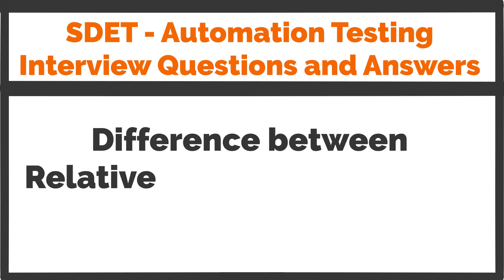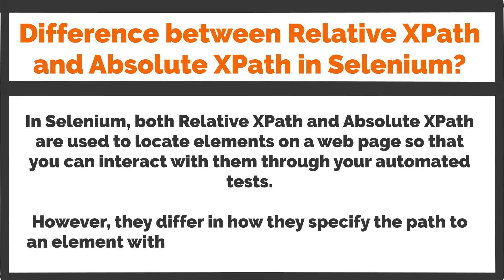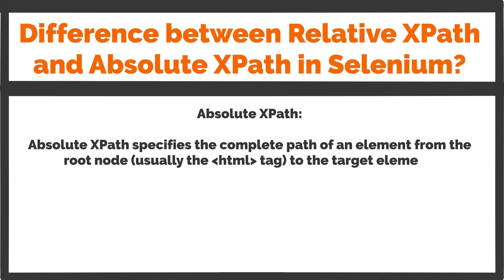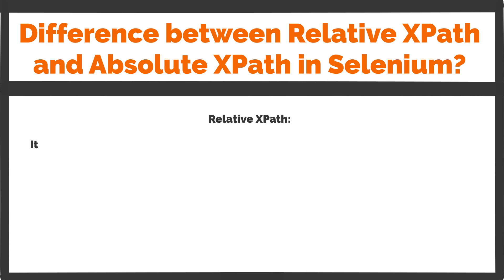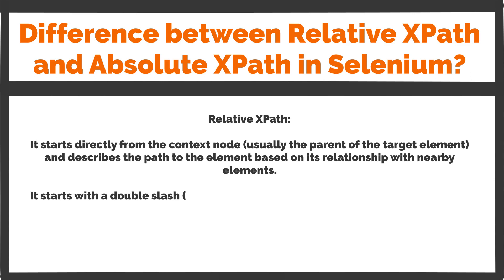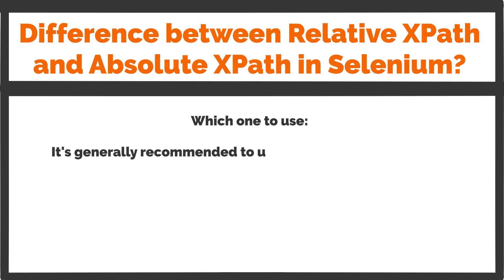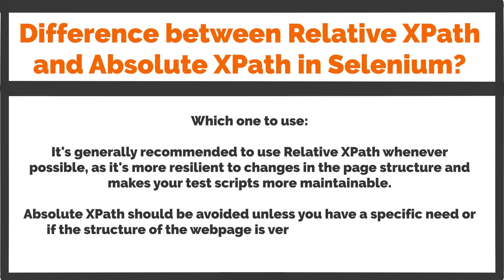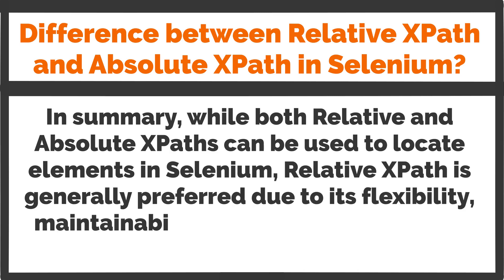SELENIUM : Difference between Relative XPath and Absolute XPath?